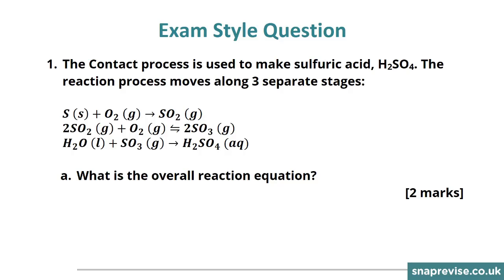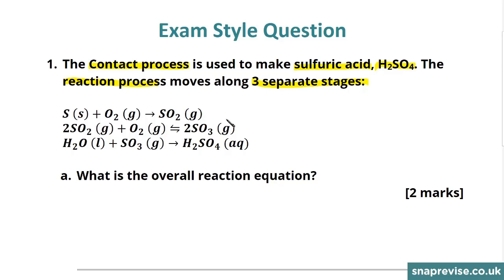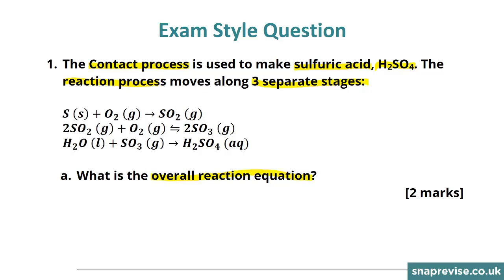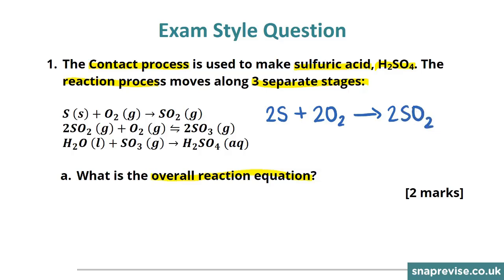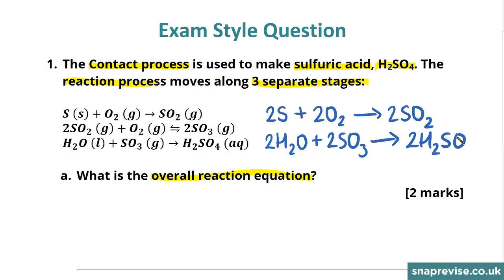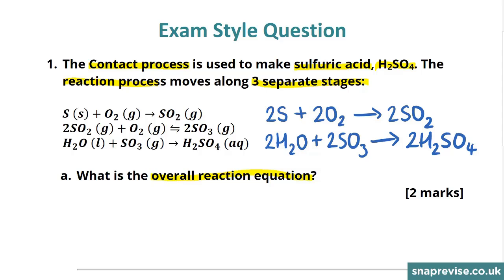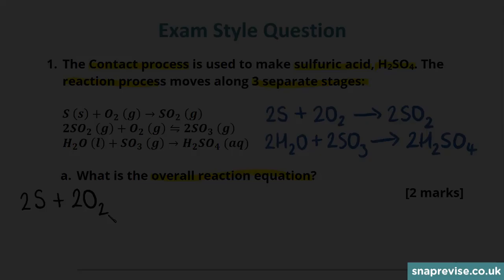Contact Process Exam Question | 9-1 GCSE Chemistry | OCR, AQA, Edexcel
to unlock the full series of GCSE Biology & Combined Science videos created by A* students for the new 9-1 OCR, AQA and Edexcel specifications.

This video will cover Contact Process Exam Question